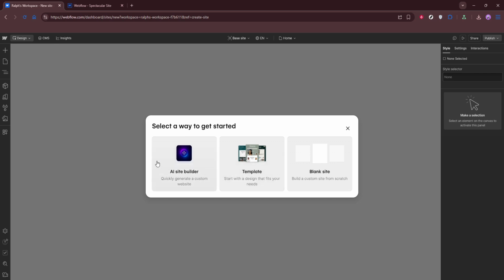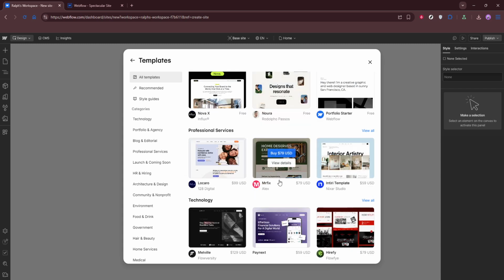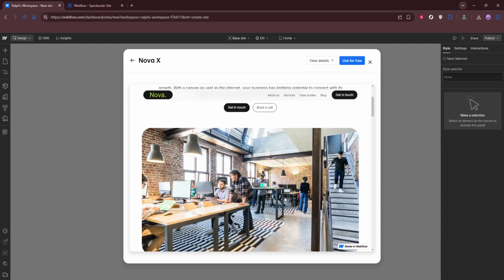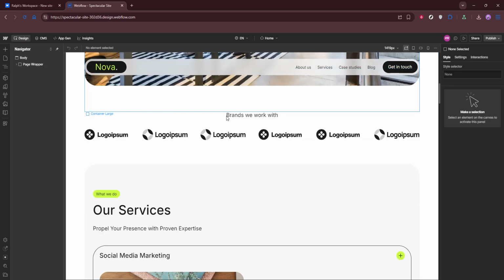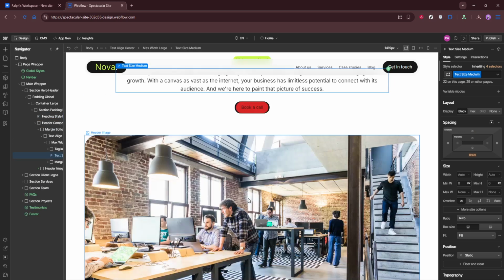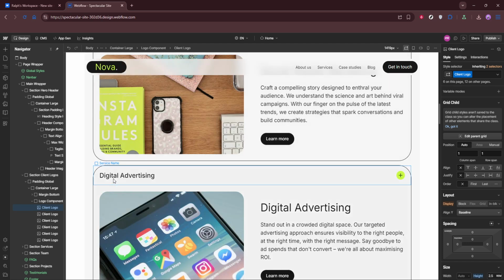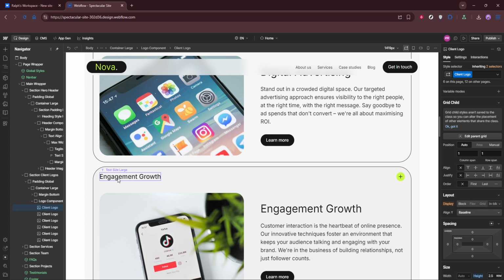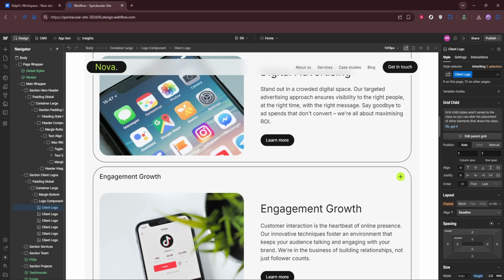How To Edit Webflow Template 2026! [Full Tutorial]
In today's video we cover How To Edit Webflow Template 2026! [Full Tutorial]